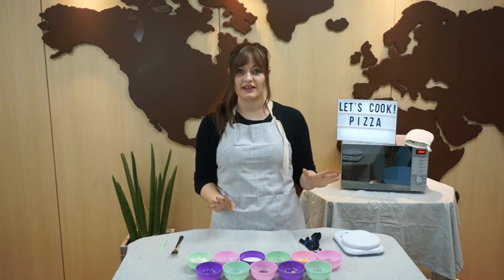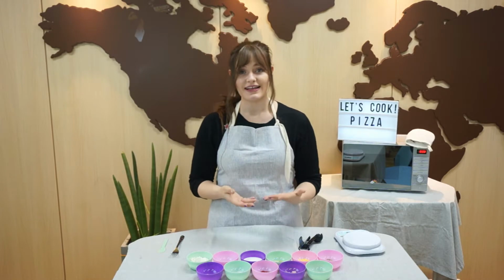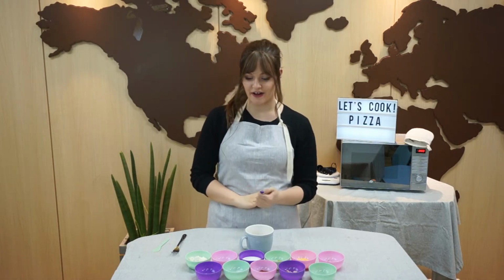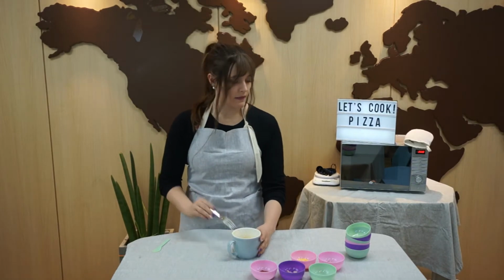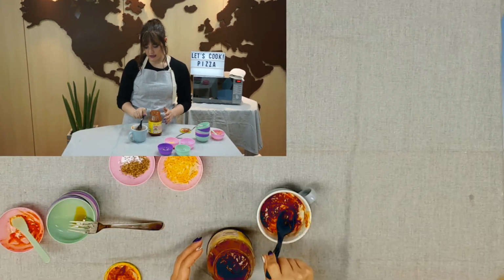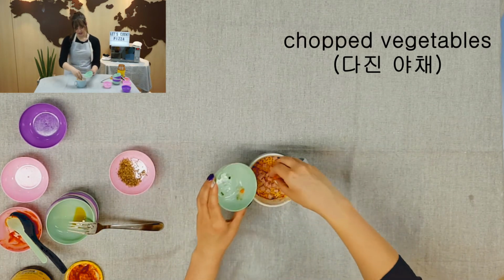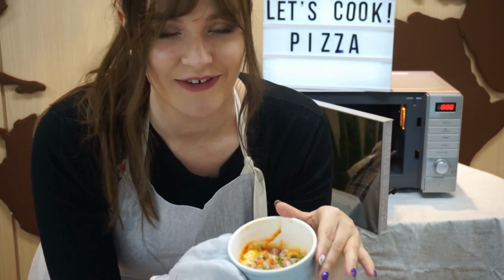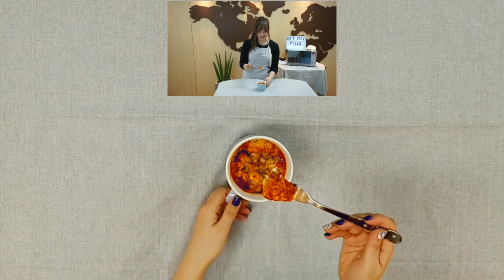Let's Cook!- Microwave Mug Pizza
안녕하세요?

성수글로벌체험센터 가정의달 맞이 7번째 온라인 클래스
Let’s Cook 3입니다^^

머그컵, 전자레인지로 만드는 마법 같은 간단한 요리~~ 다함께 만들어보실래요?

오늘 만들 요리는 모두의 최애음식! 피자입니다.
오늘은 주문하지 말고 직접 만들어보아요 :)

 *재료
•4 TBS (34g) flour 밀가루
•1/8 tsp baking powder 베이킹 파우더
•1/16 tsp baking soda 베이킹 소다
•1/8 tsp (1g) salt 소금
•3 TBS (54g) milk 우유
•1 TBS (21g) marinara sauce 토마토 소스
•1 TBS (10g) olive oil 올리브 오일
•1 TBS (12g) sliced ham 햄
•½ TBS (4g) chopped veggies 다진 야채
•2 TBS (20g) shredded cheese 피자 치즈
•½ tsp (g) dried herbs 허브가루

동영상에 댓글을 달거나 요리한 영상 및 사진을 꼭 ‘참여 후기’에 남겨주세요!
질문을 주셔도 친절히 답변해 드립니다~ 파이팅입니다 :)